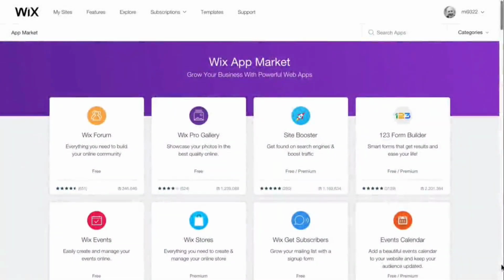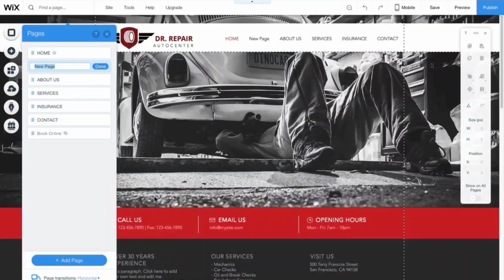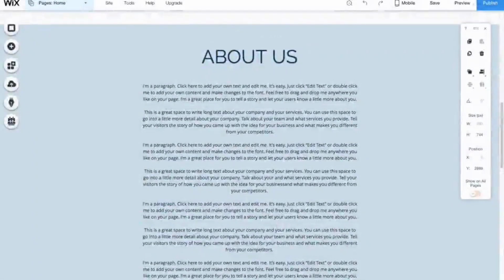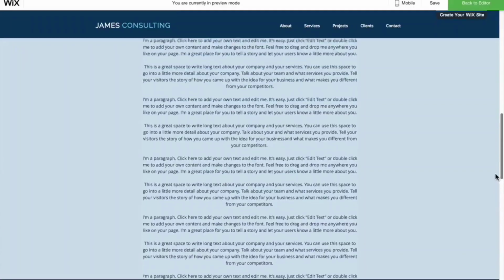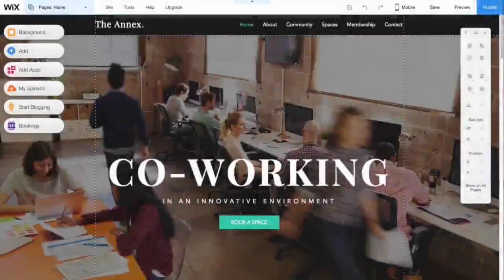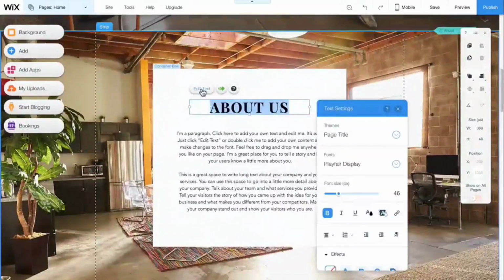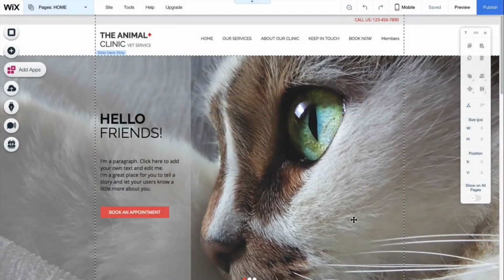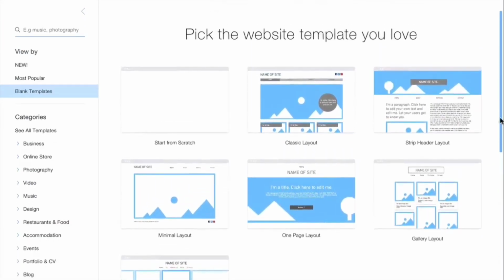Wix Website Tutorial | Wix Studio | Wix Tutorial For Beginners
Embark on a Journey to Online Success: Immerse yourself in a wealth of free business videos, each brimming with untapped potential to pave the way for real financial success. This video acts as your portal to uncovering the finest online opportunities while equipping you with invaluable insights and strategies to thrive as a successful online entrepreneur.

Discover an array of valuable resources and innovative ideas that can shape your path to financial independence. Now is the moment to transform your aspirations into a flourishing online reality. Click to watch and start charting your course towards success today!